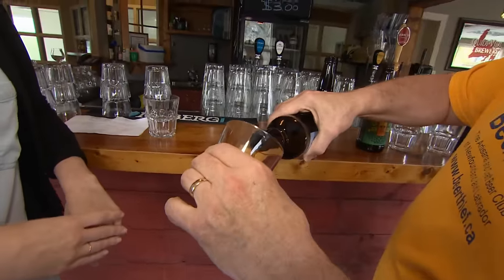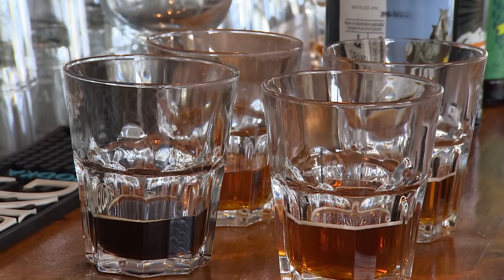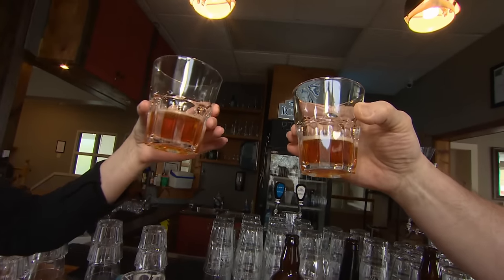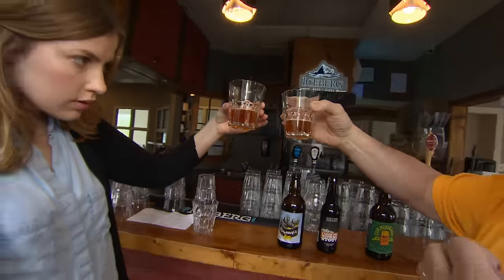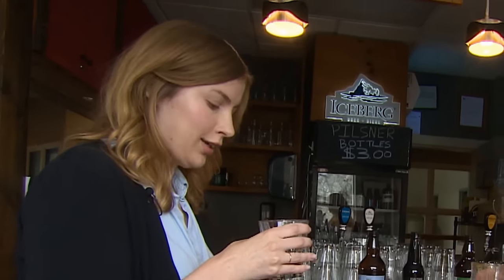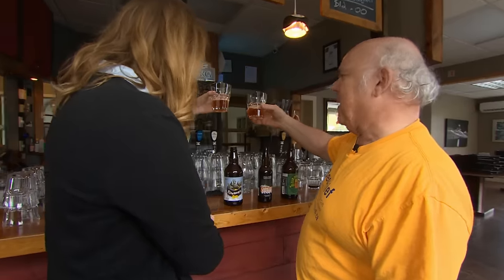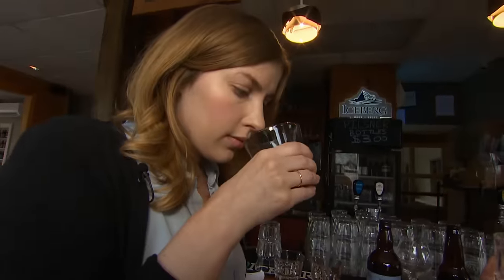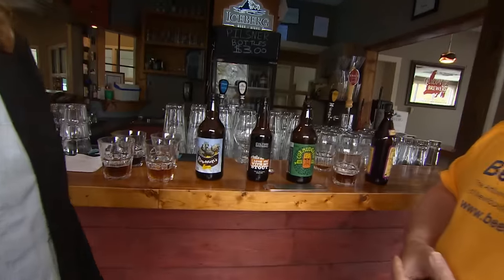'Never poured before' craft beers now in St. John's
St. John's BrewFest will be the first dedicated craft beer festival in the province, with guided tastings, food, and live entertainment, It will happen this weekend: June 17 and 18. CBC's Julie Skinner met up with organizer Tom Beckett to get a taste of Brewfest.